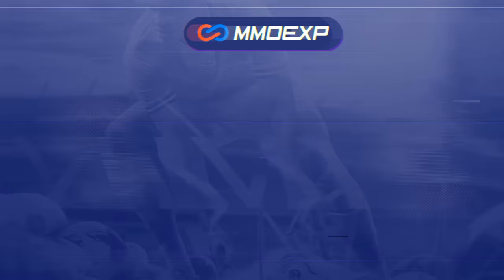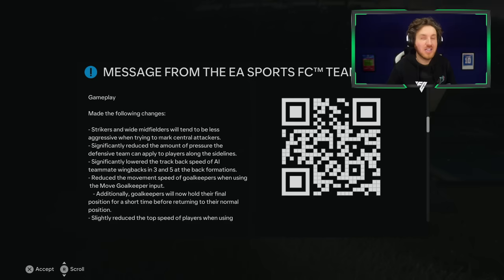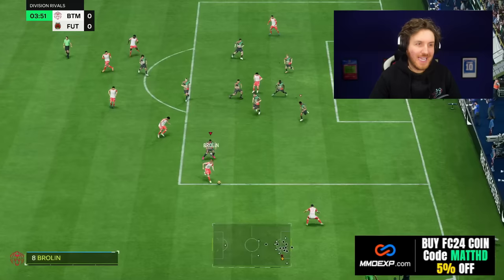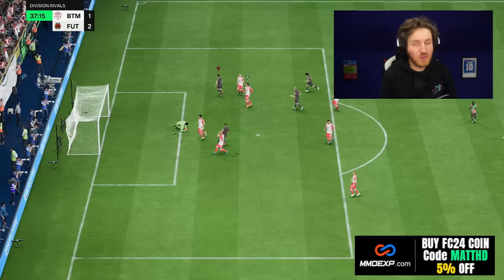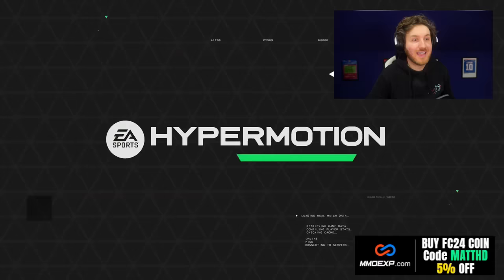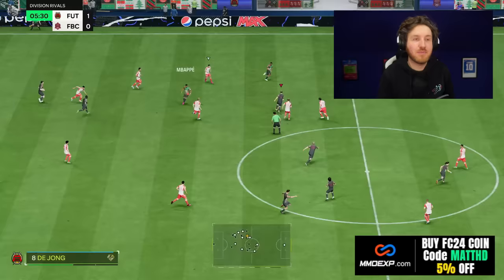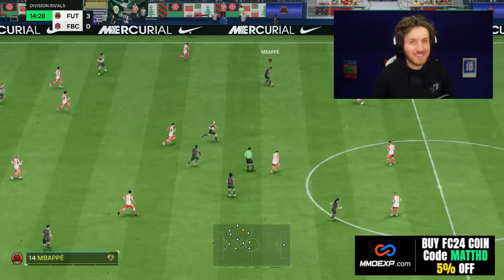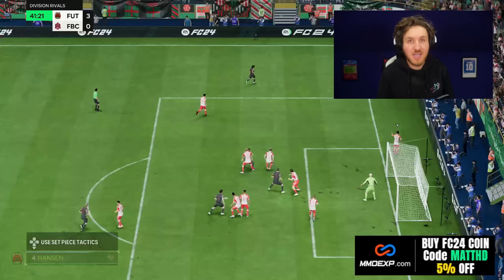I Played EA FC 24 for the First Time with the New Update!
I Played the New EA FC 24 Title update 6 for the First time...

EA FC 24 Update

EA FC 24 New update

EA FC 24 New patch

Best Custom tactics post patch